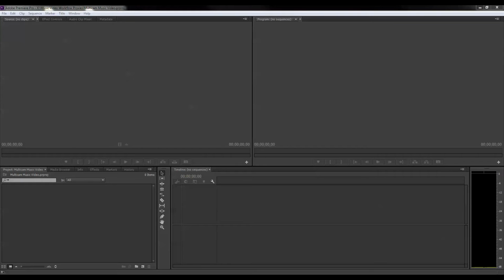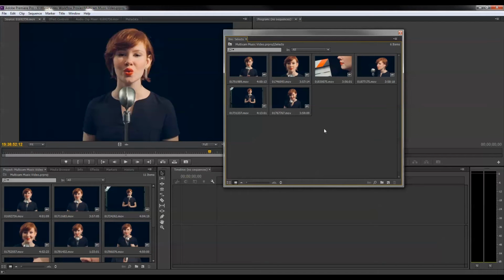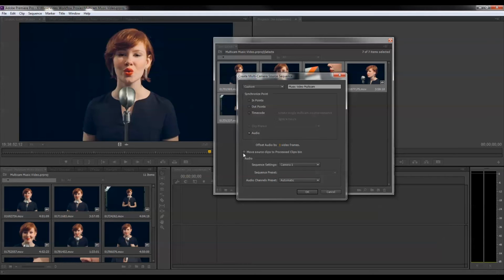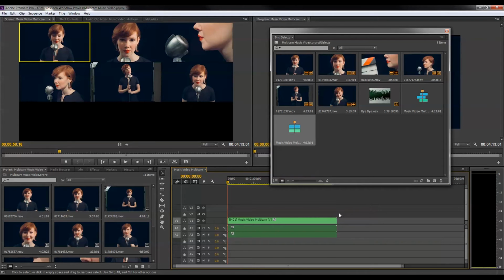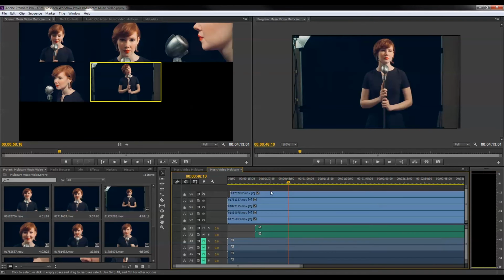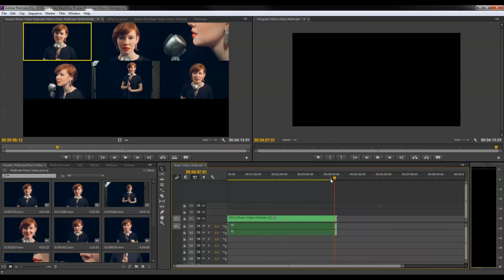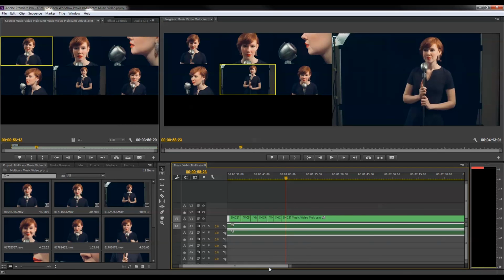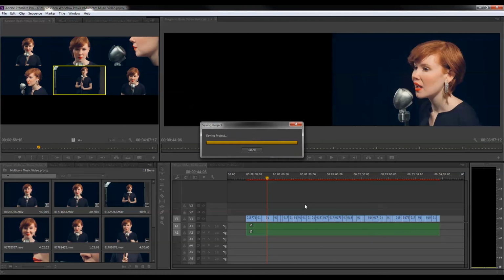02. CinemaDNG Workflow: Editing a Multicam Music Video - DaVinci Resolve 9 and Premiere Pro CC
The second of three tutorials that take you through the entire CinemaDNG post-production workflow - from creating proxies to final export - for editing a multicam music video using DaVinci Resolve 9 and Adobe Premiere Pro CC.

03. Final Color Grading and Export

Part one of the series shows you how to use DaVinci Resolve 9 to create low-resolution proxy files from your CinemaDNG footage. Topics covered include: importing footage, linking audio, applying basic color correction, and proxy export settings.

Part two of the series takes you through creating a multicam sequence in Adobe Premiere Pro CC. Topics covered include: importing footage, creating a multicam sequence, syncing multiple clips with audio, adjusting video tracks to fix sync issues, editing, flattening, and exporting a multicam sequence for import back into DaVinci Resolve 9.

03. Final Color Grading and Export
Part three of the series covers importing an XML file into Resolve for final color grading and exporting back to Premiere Pro. Topics covered include: importing an XML to Resolve, color grading, master export settings, importing back into Premiere Pro and final export settings.